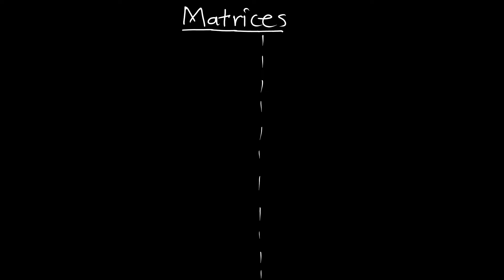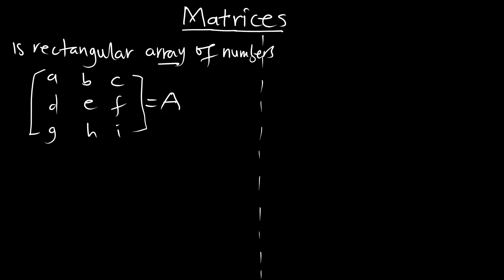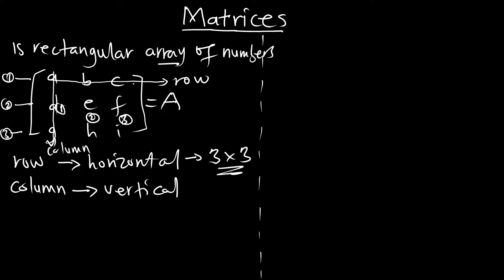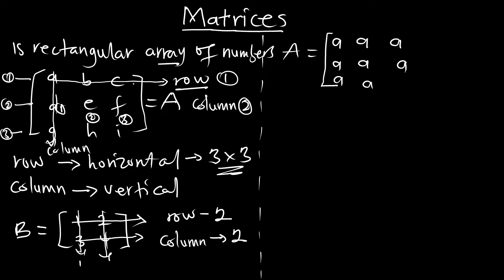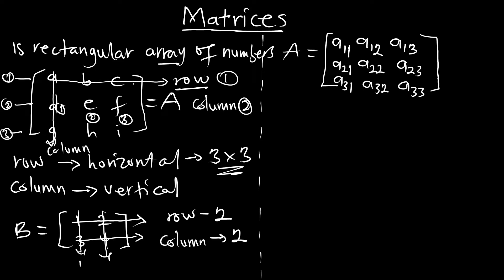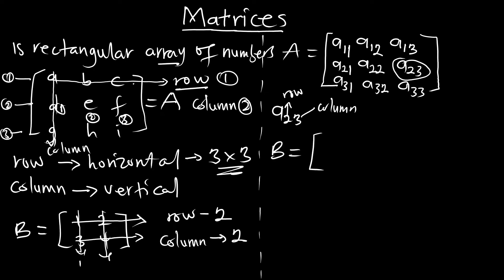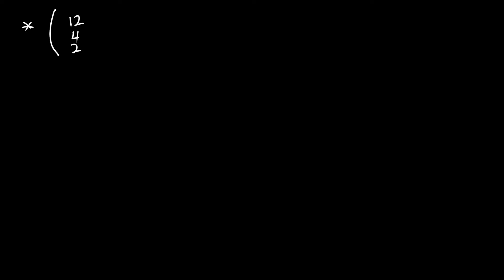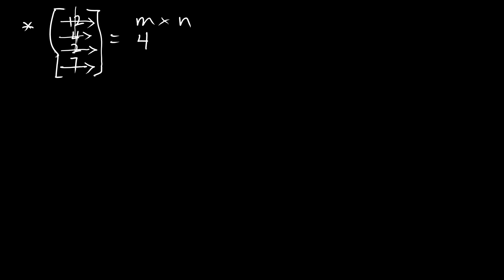EP 8 Introduction to Matrix | Required Knowledge | size | Oder of Matrix | Linear algebra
Matrix algebra is a fundamental branch of mathematics that deals with the study of matrices, which are rectangular arrays of numbers, symbols, or expressions arranged in rows and columns. Matrices have a wide range of applications in various fields, including physics, engineering, computer science, economics, and statistics, making matrix algebra a crucial tool in many areas of science and technology.

Key concepts in matrix algebra include addition, subtraction, and multiplication of matrices, as well as operations like matrix transposition and determinant computation. Matrices can represent linear transformations, systems of linear equations, and data sets, making them a versatile mathematical framework for solving complex problems.

Matrix algebra provides a concise and elegant way to describe and manipulate mathematical relationships and transformations, making it an essential tool for solving problems involving multiple variables and equations. It forms the foundation for various mathematical techniques, such as solving systems of equations, finding eigenvalues and eigenvectors, and performing data analysis through methods like principal component analysis and linear regression.

Overall, matrix algebra is a powerful and indispensable tool for modeling, analyzing, and solving a wide range of problems in mathematics and the sciences, making it a cornerstone of modern mathematical thinking and practical applications.